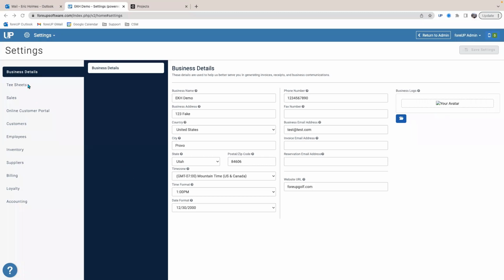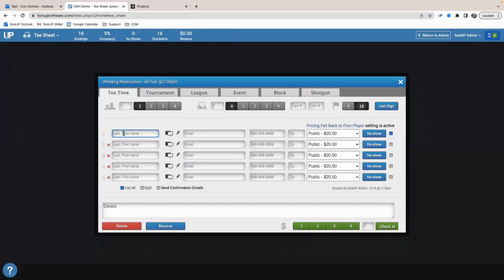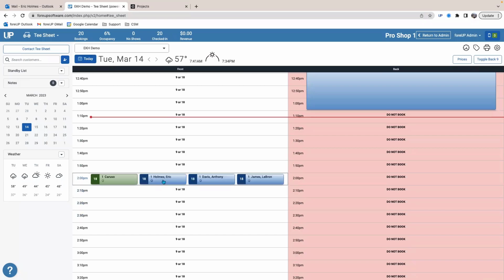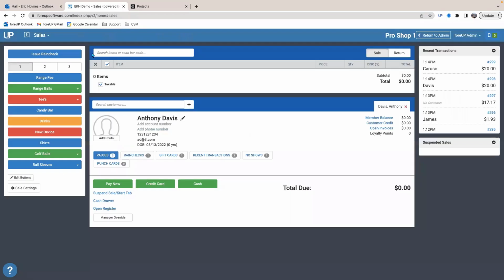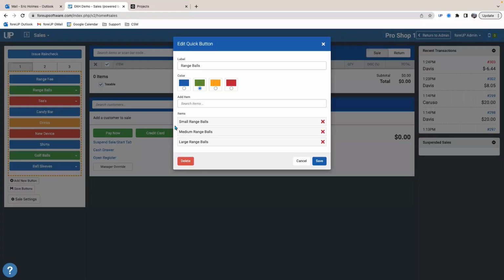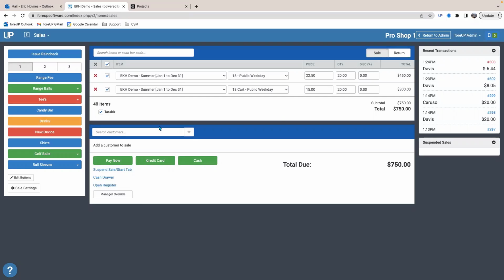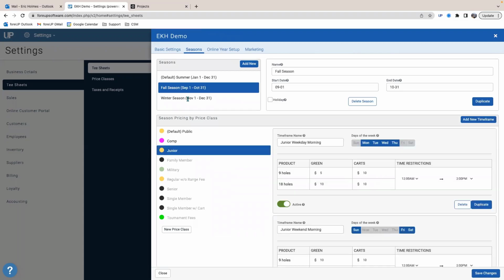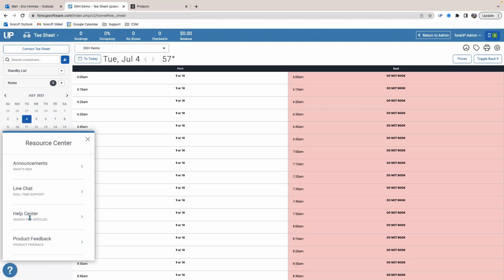foreUP Live! Training Session - Ace Your Tee Sheet 3/15